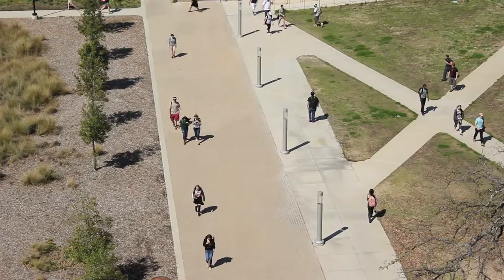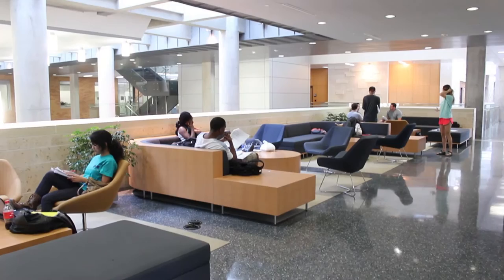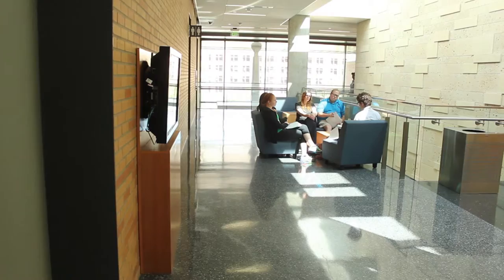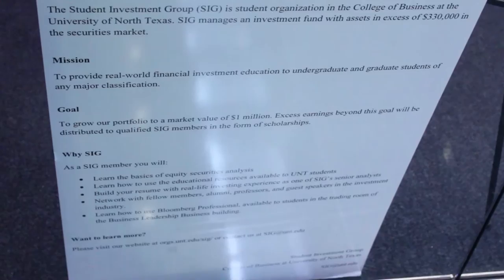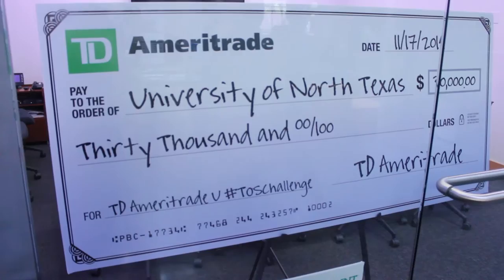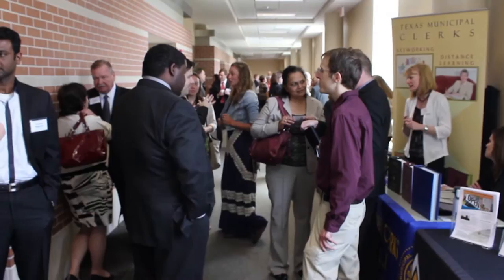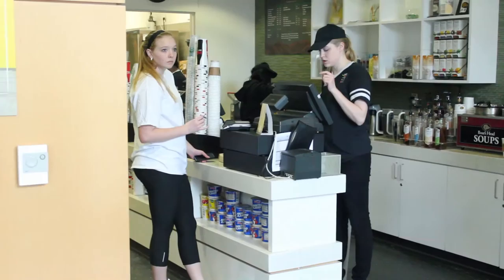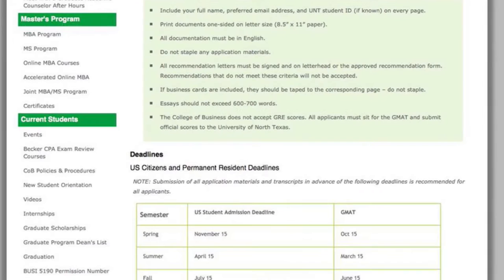College of Business Graduate Programs